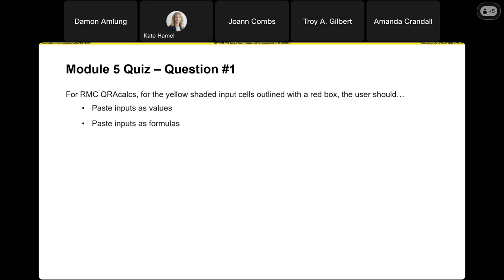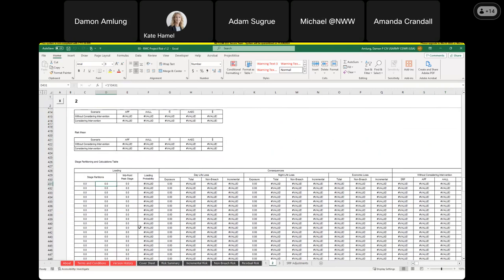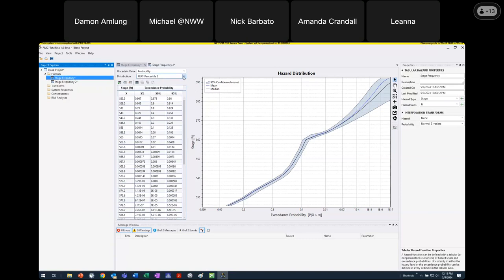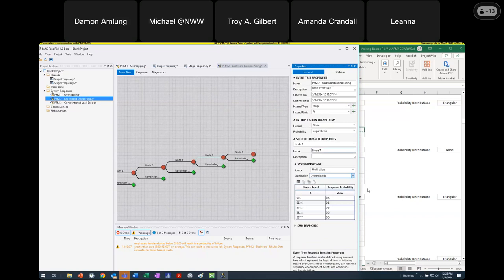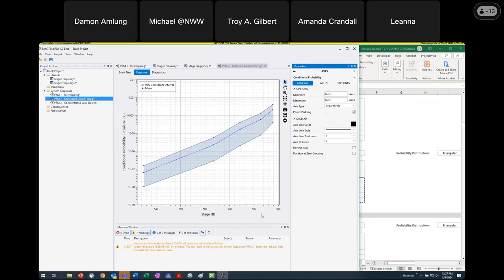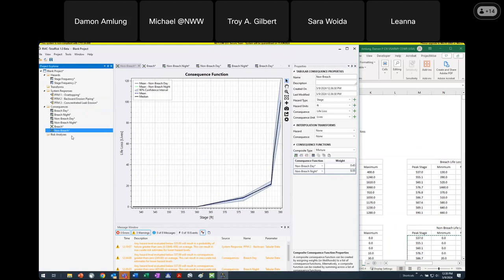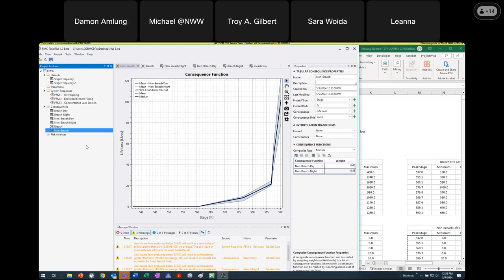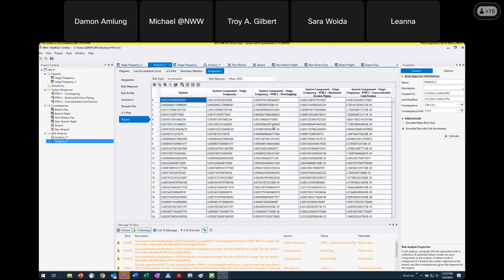DLS-105 Module 6: Live Q&A Session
DLS-105 Module 6: Demonstration of RMC-TotalRisk - Live Q&A Session - May 9, 2024